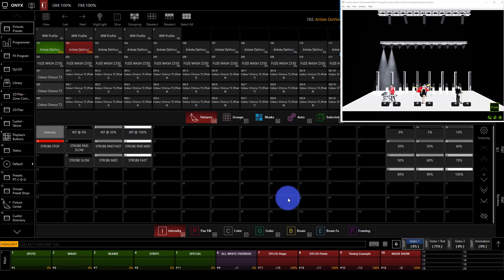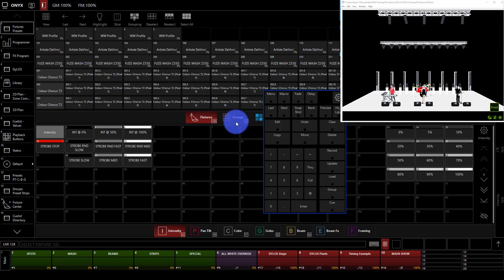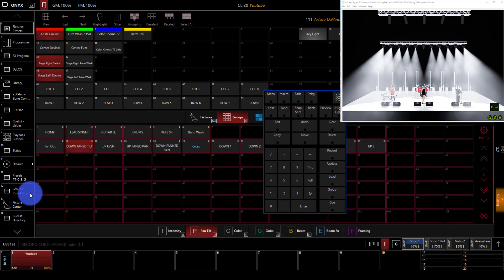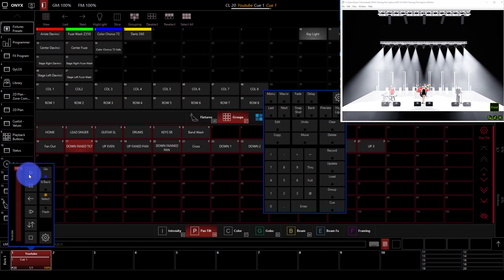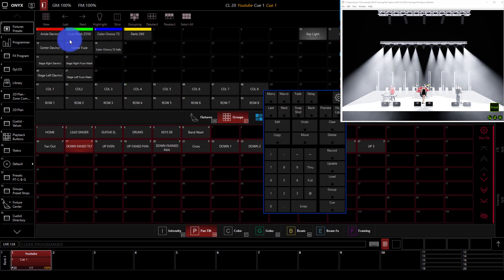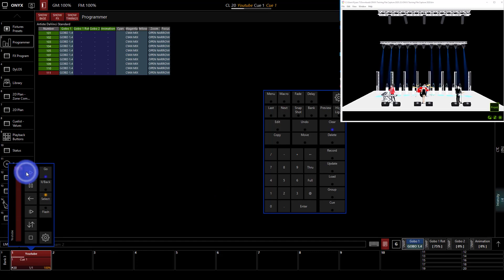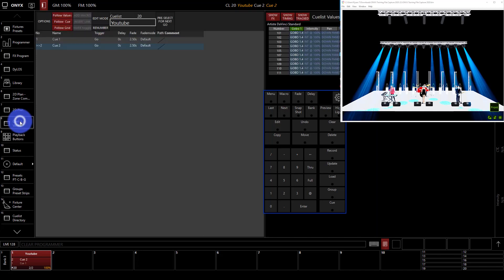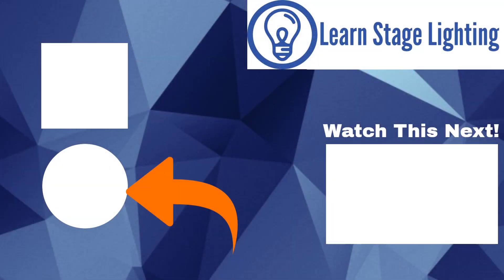Cues and Cuelists - ONYX Basics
In ONYX, the final ""product"" that plays back your lighting is the cue.  Learn how to program cues in ONYX in this video.